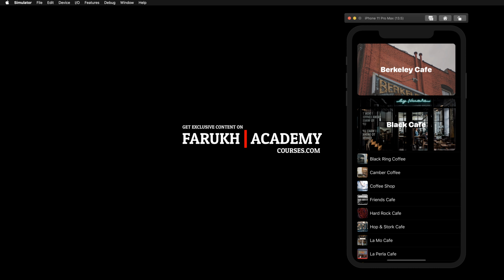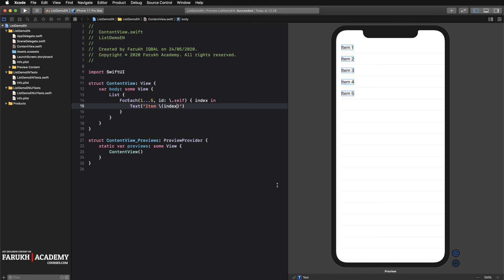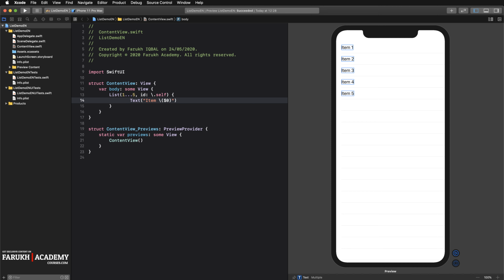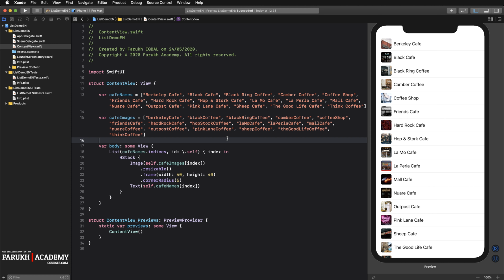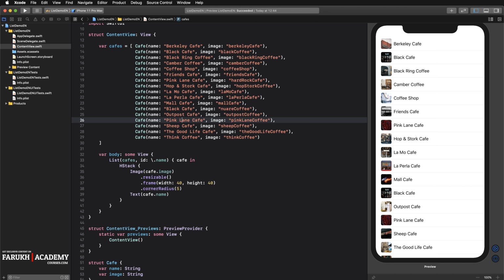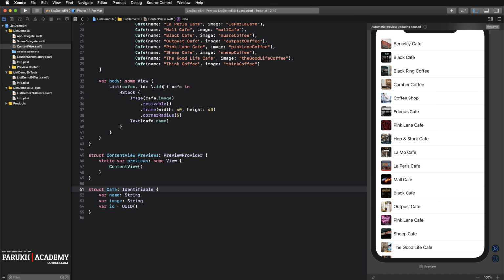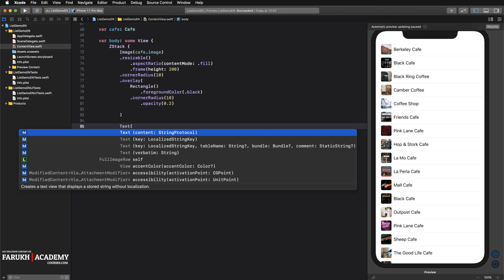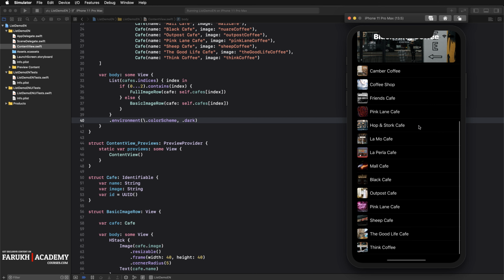SwiftUI: Dynamic List, ForEach and Identifiable